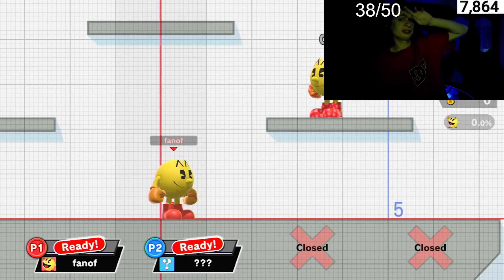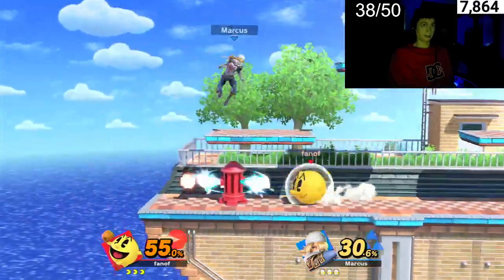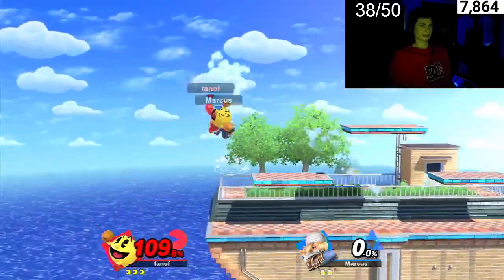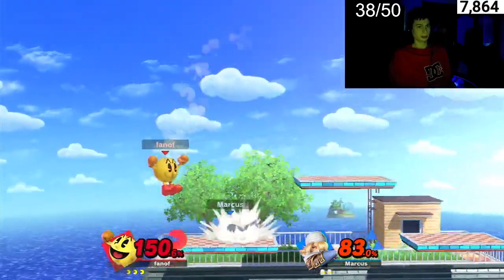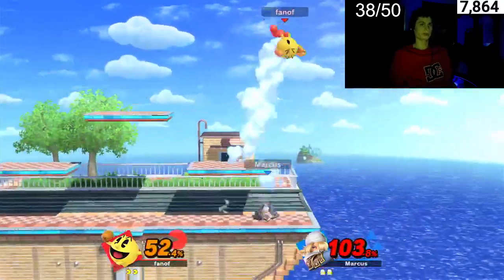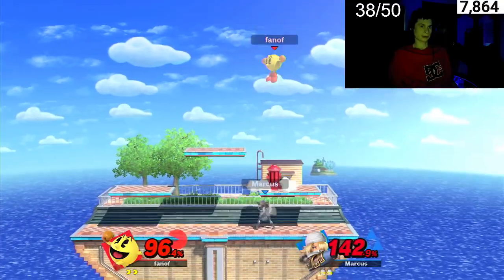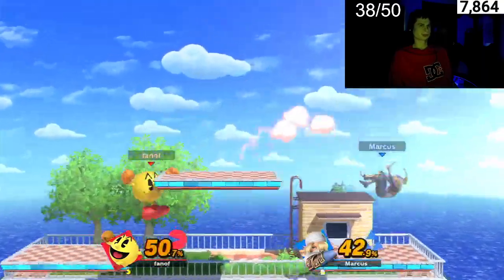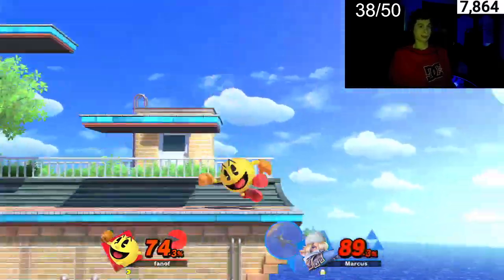This is Pac-Man at 13M GSP (super Smash Bros Ultimate)